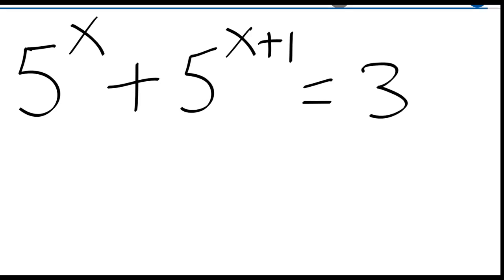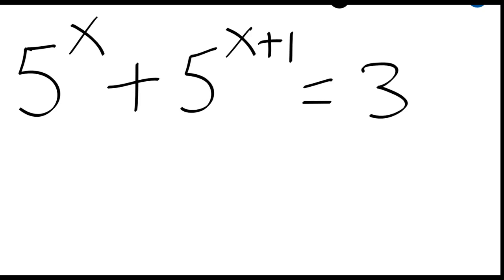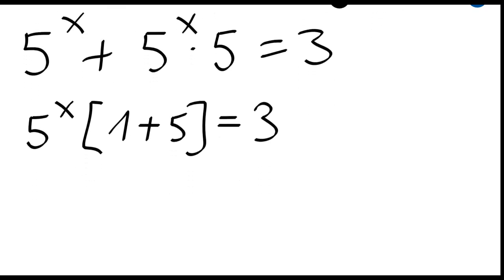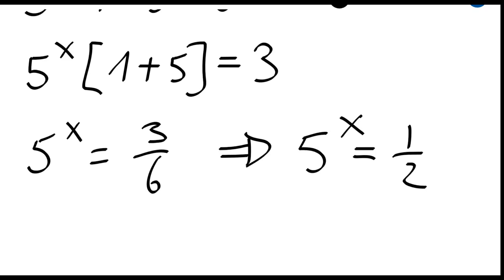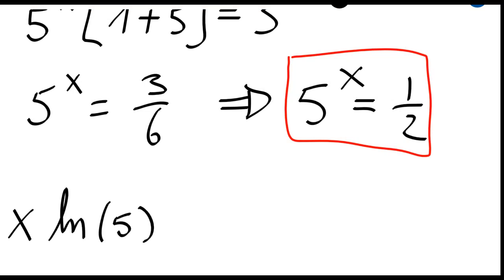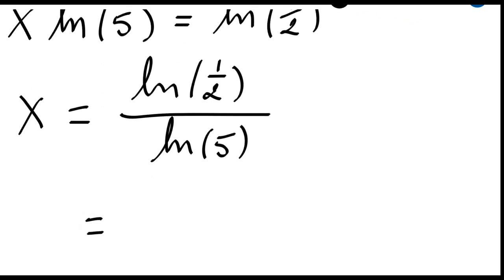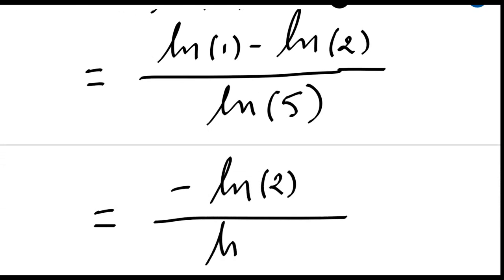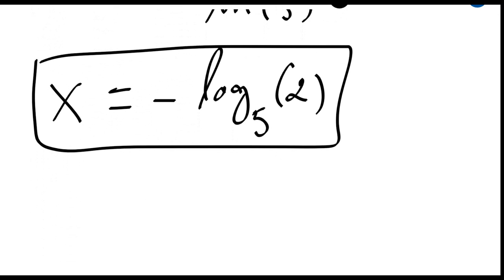Awesome exponential equation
We solve an awesome exponential equation.